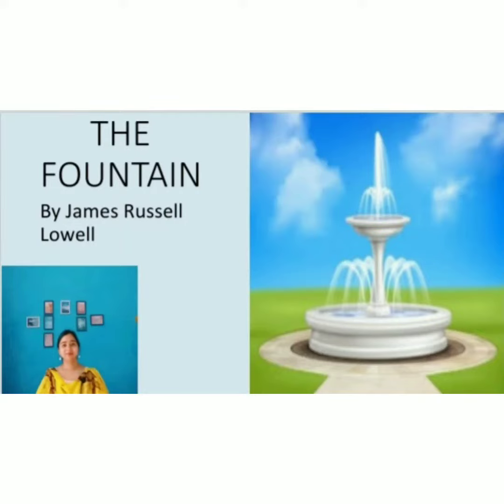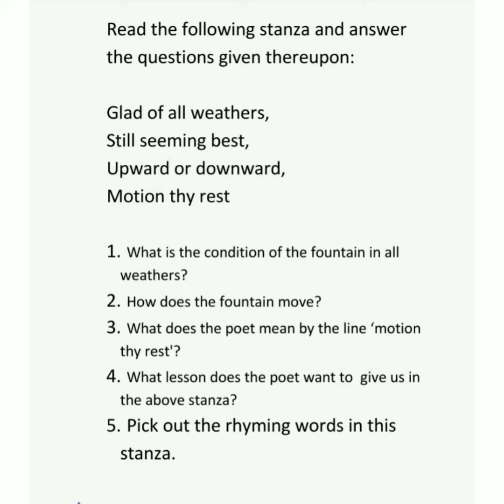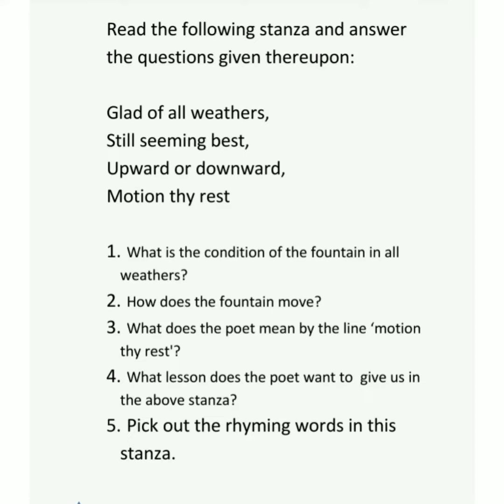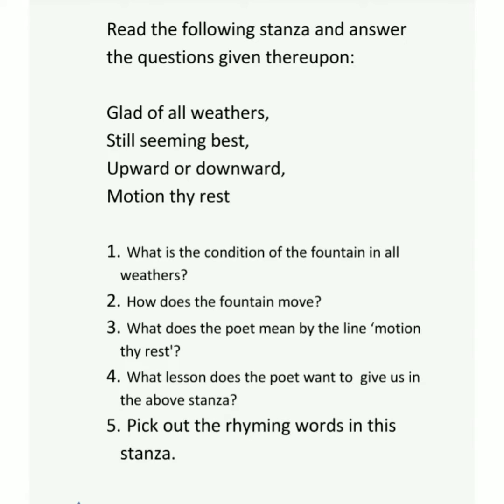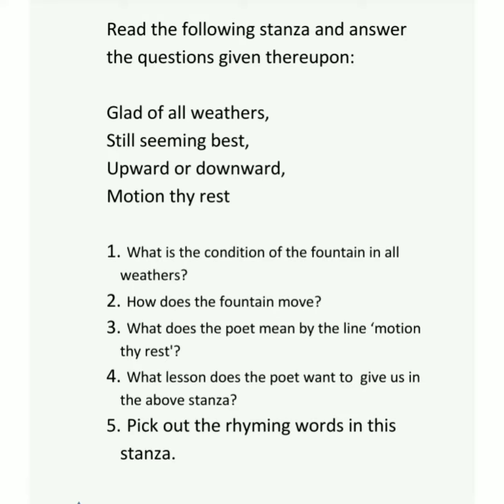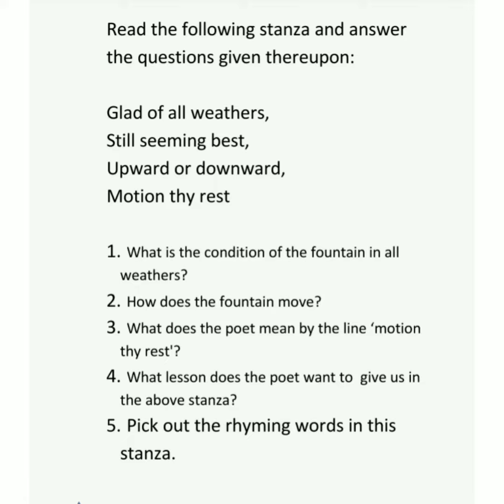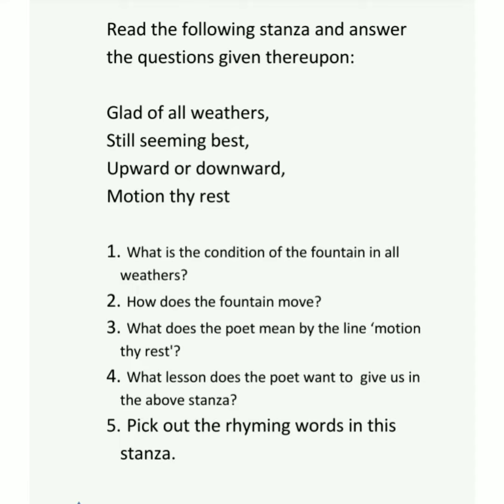English assignment for class 10 Poetry-The Fountain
English assignment for class 10
Poetry-The Fountain